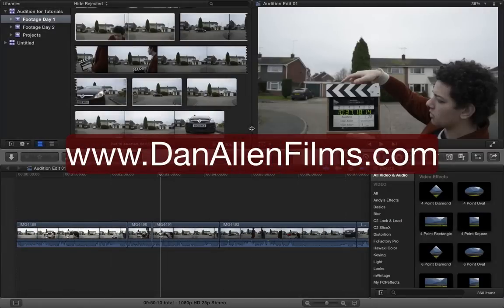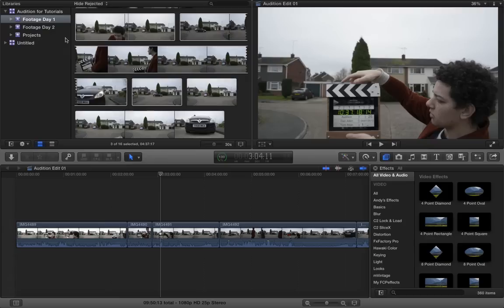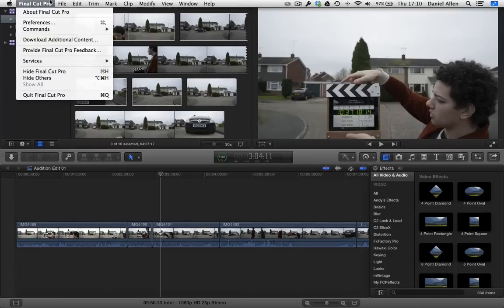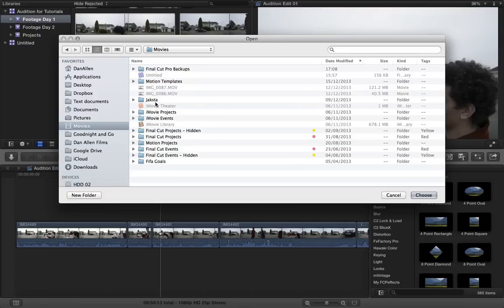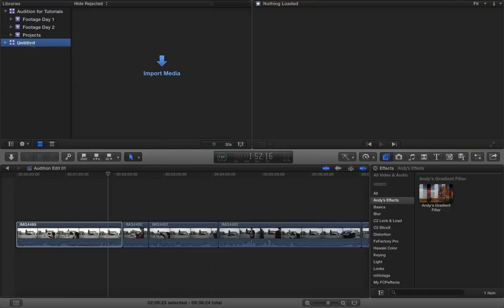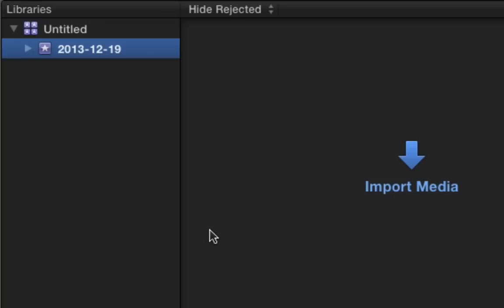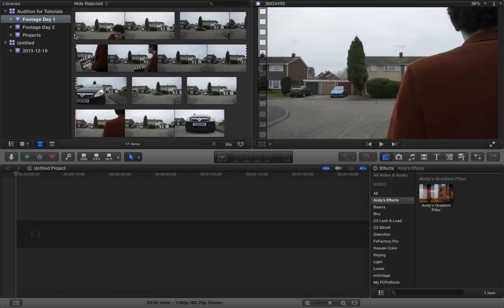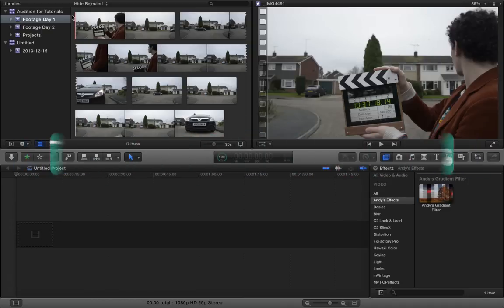FCPX 10.1 Tutorial - Working with Libraries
FCPX Advanced Training Series - Please DONATE - In this HD Voice tutorial for Apple Final Cut Pro X 10 we take a closer look at working with libraries, covering how to Back-Up your libraries and restore from a back-up, as well as how to close / hide and open Libraries so you can focus on a single library / project at any one time!

Dan Allen